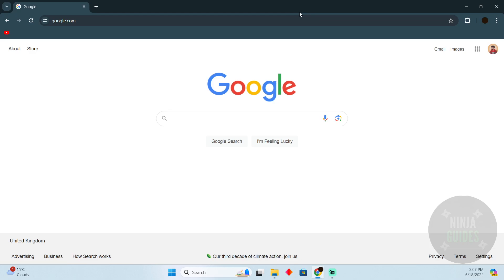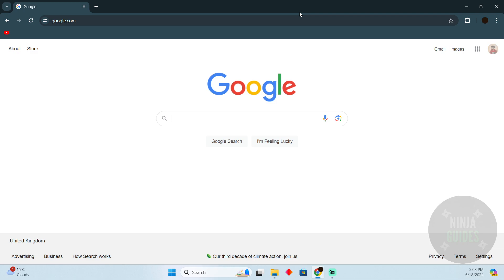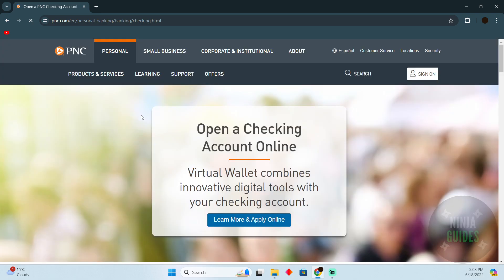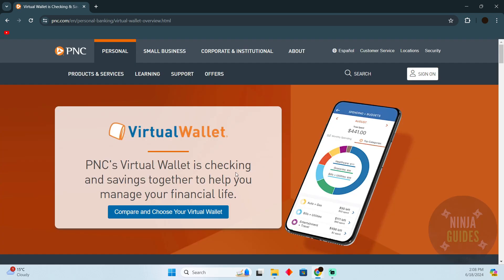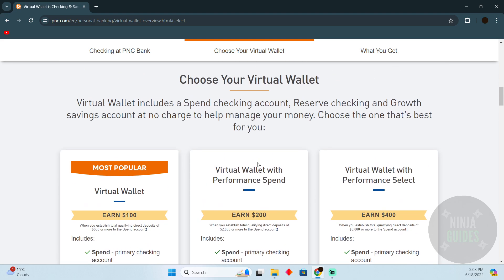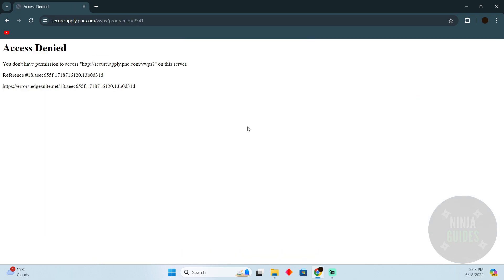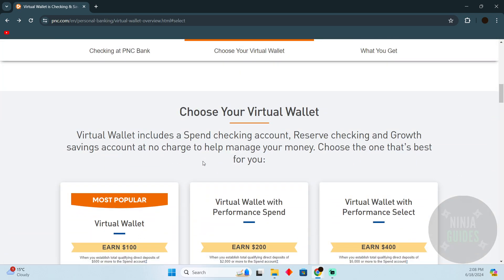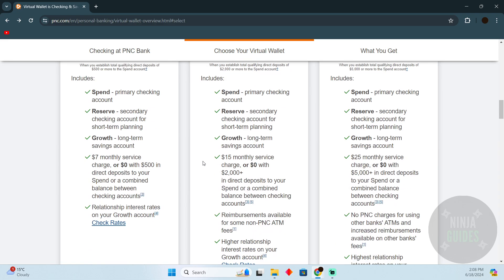How To Open PNC Bank Account Online (2024) - FULL GUIDE!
In this video I will show you how to open pnc bank account online.